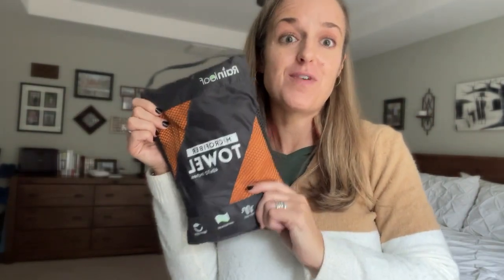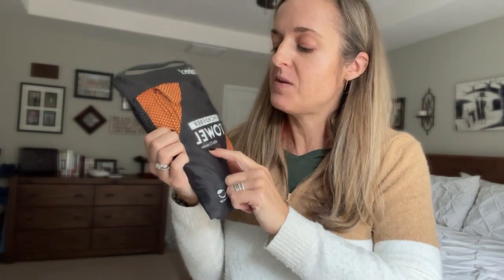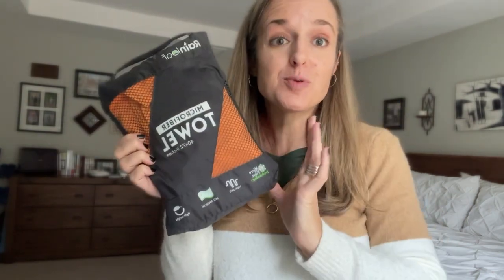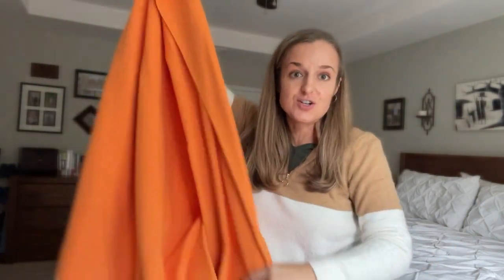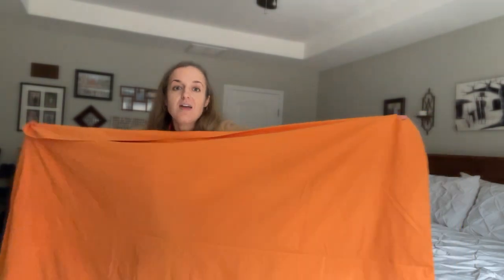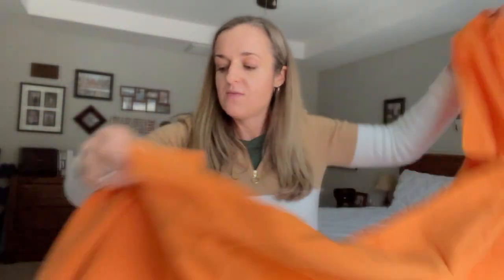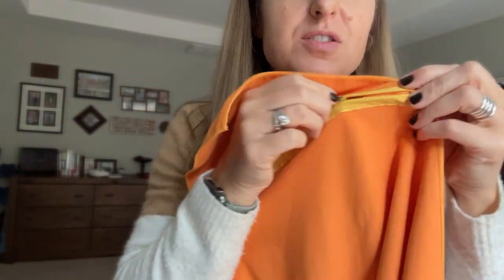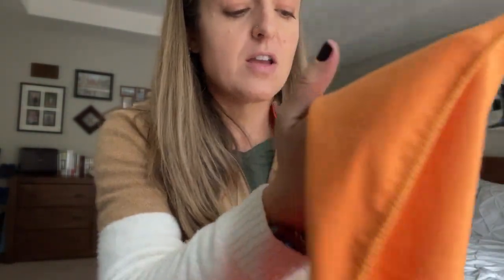Rainleaf Microfiber Towel Perfect Travel & Sports & Camping- REVIEW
Been using this for years. Love how fast it dries and how small it folds down to.